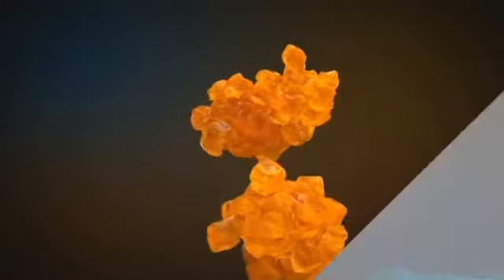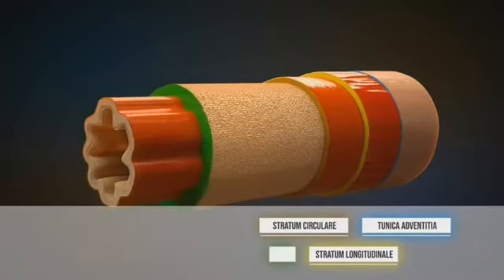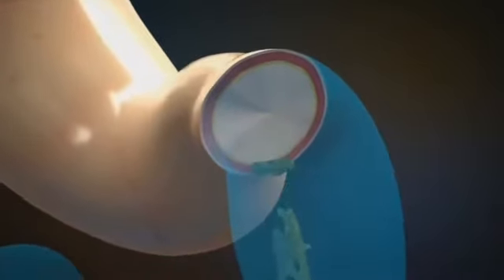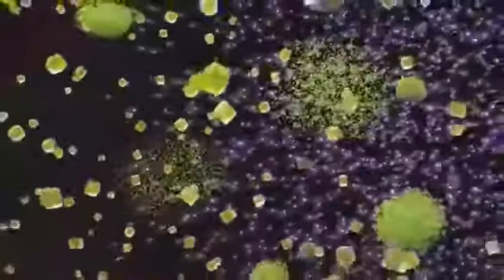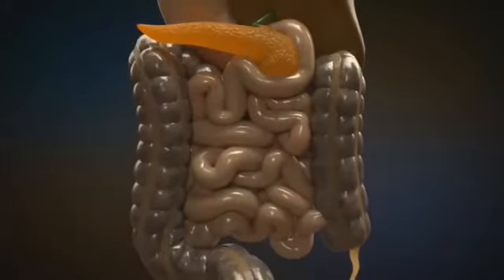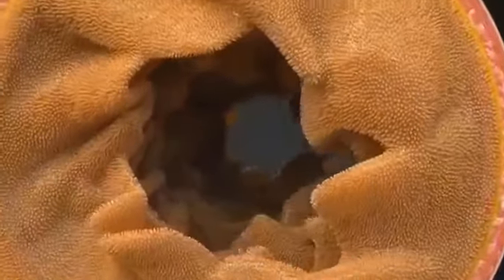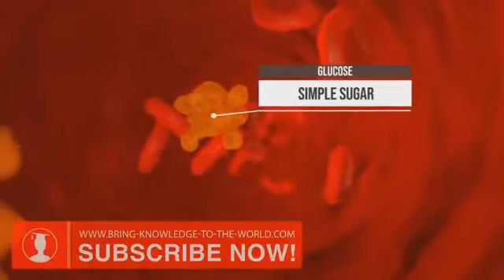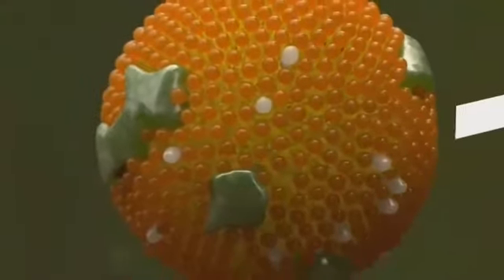The Human Digestive System | Animation